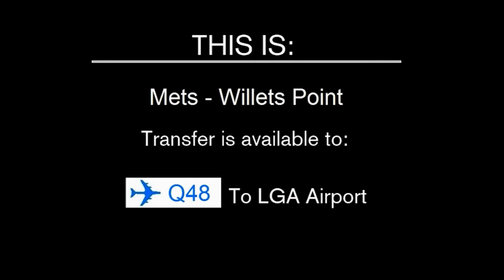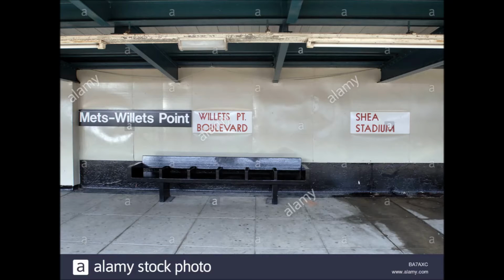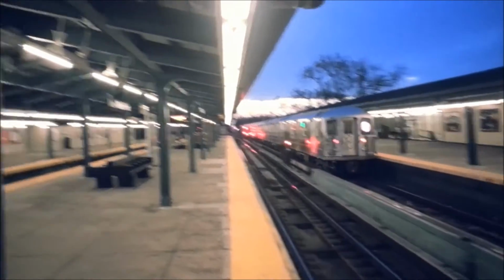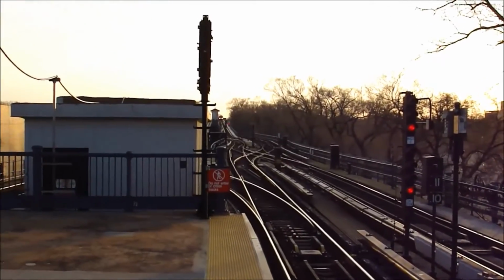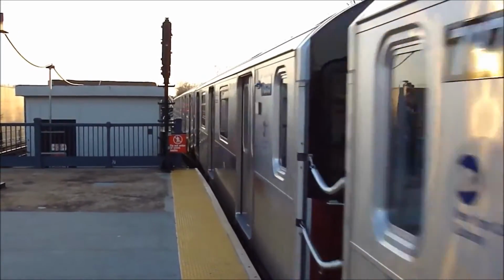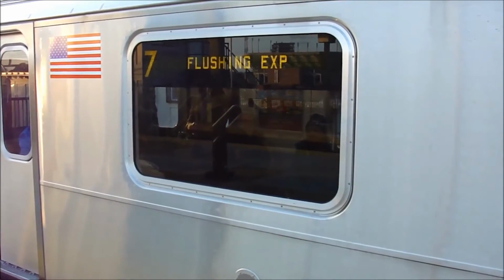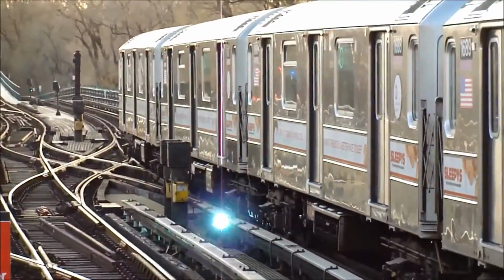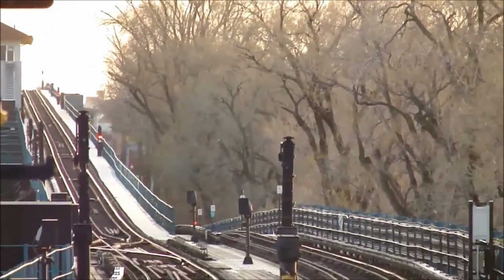Ajani D. Gleason: Mets - Willets Point Review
This video is about the Mets - Willets Point Station